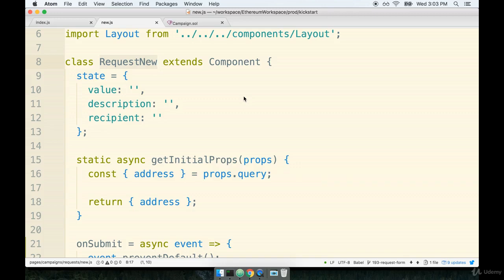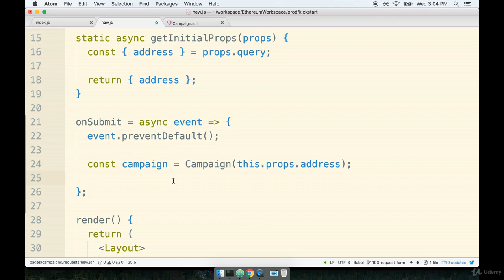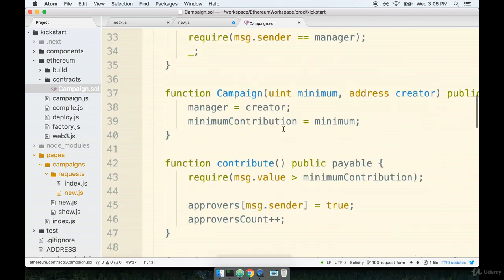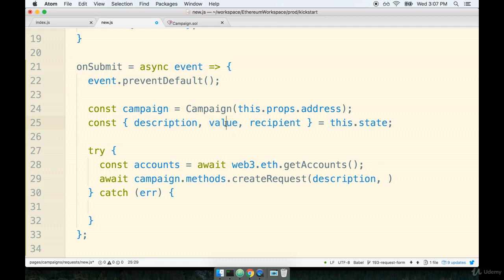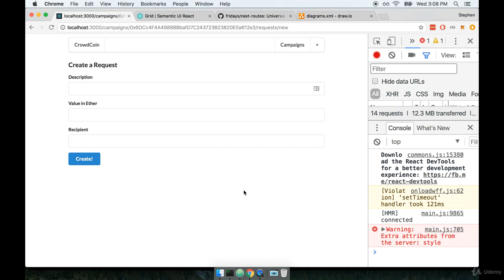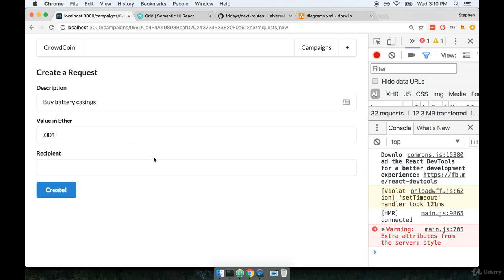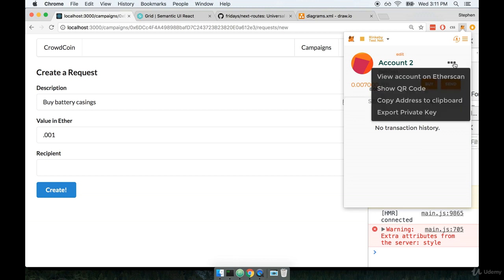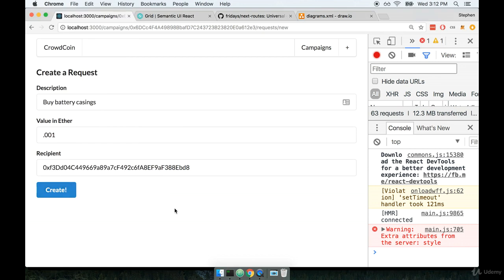Creating a Request -- 55